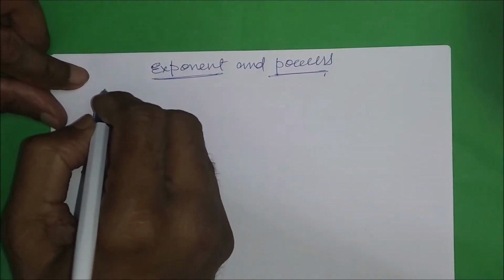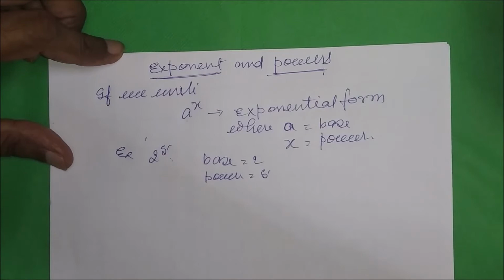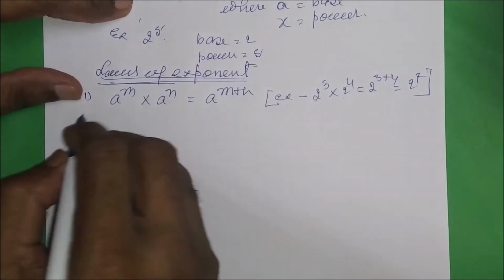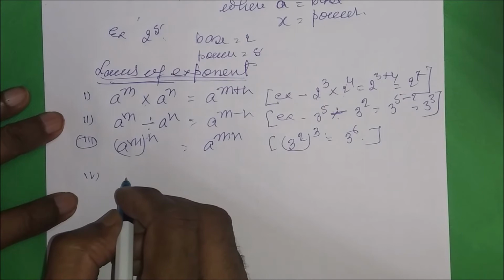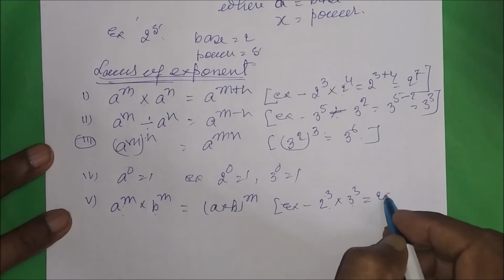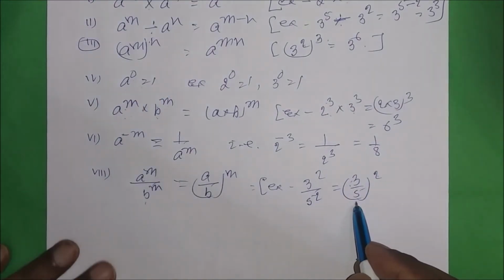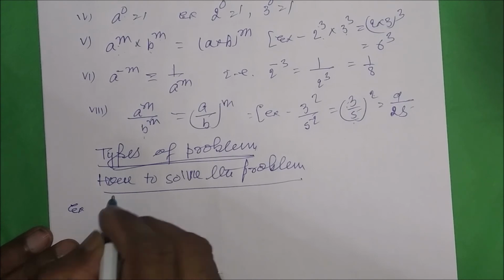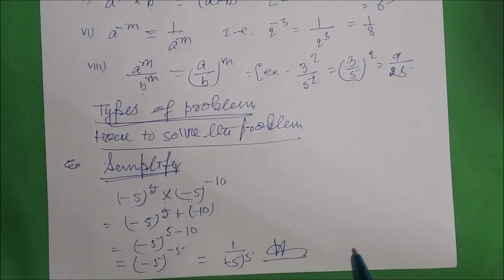Exponents And Powers (part-1)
explanation and formulas